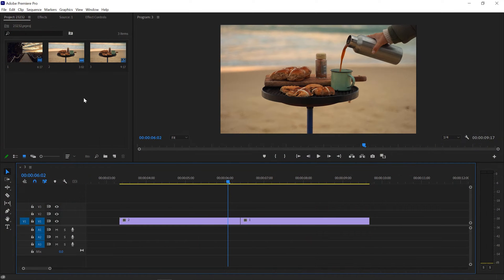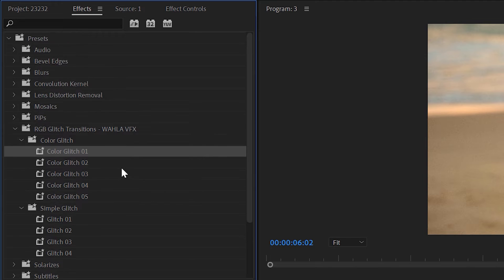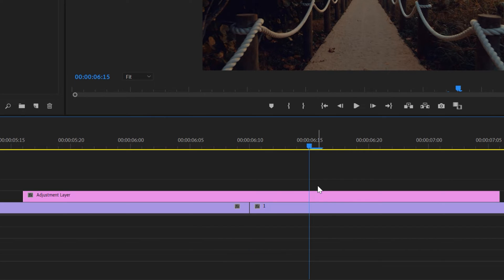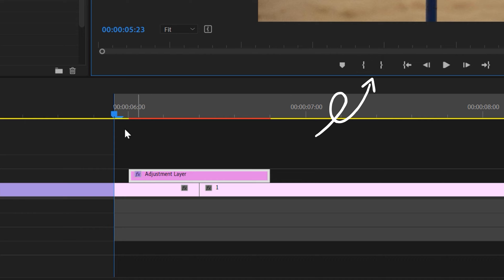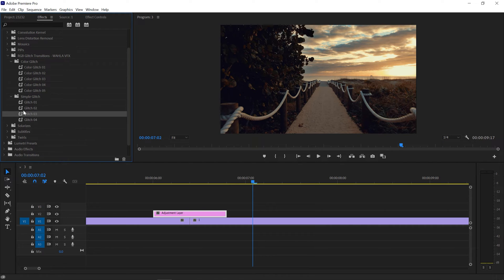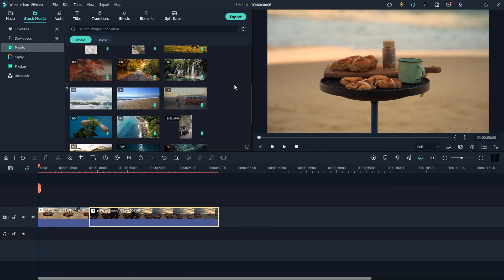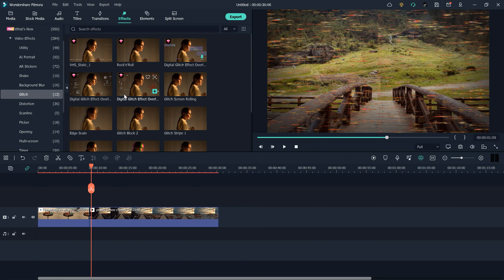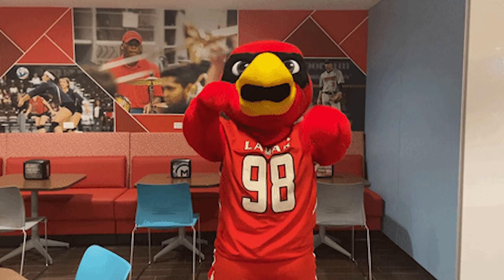Download Free Glitch Transition Preset for Adobe Premiere Pro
In this tutorial, I'll be sharing a free Glitch Transition pack that's part of my 100 Seamless Transitions Pack. I've also included a link to my Full 100 Seamless Transitions Pack below, so be sure to check it out if you want to take your editing to the next level.